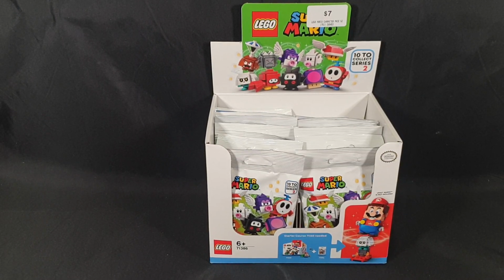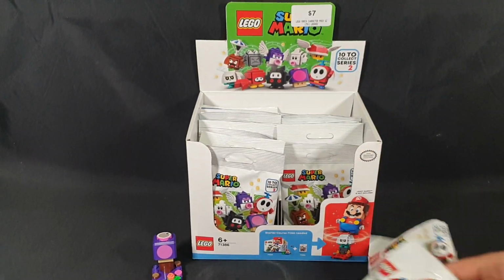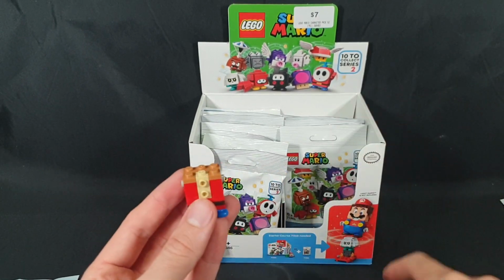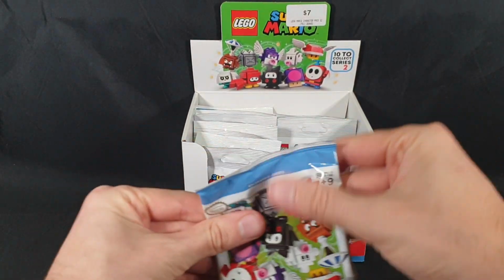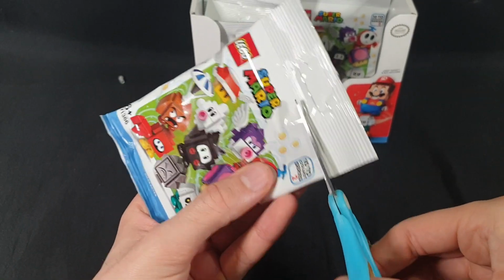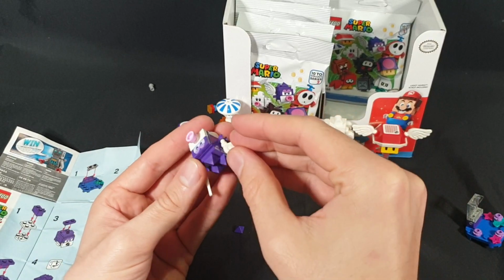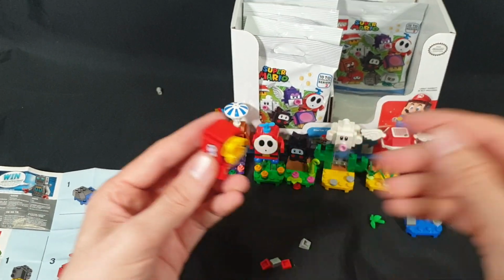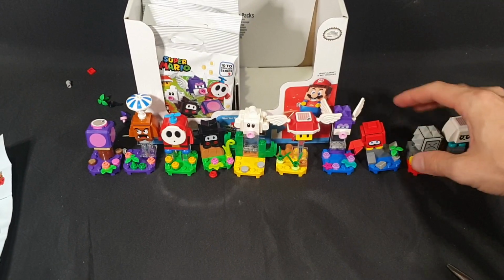Unboxing: Lego Super Mario Series 2 Character Packs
In this video I unbox Lego Super Mario Series 2 Character Packs